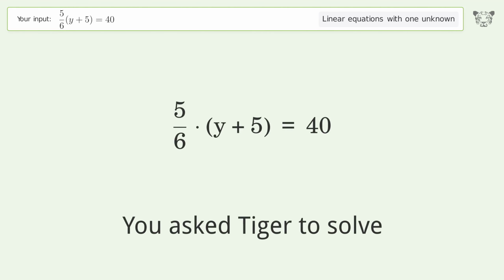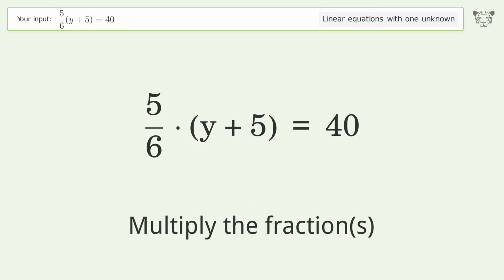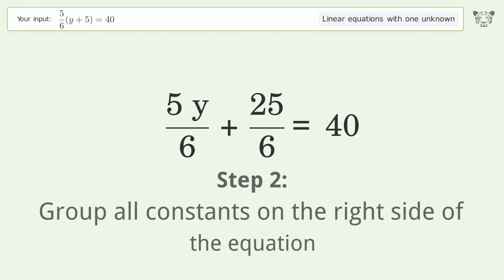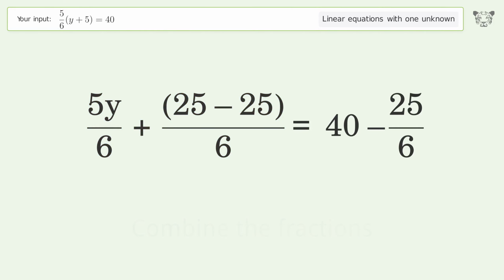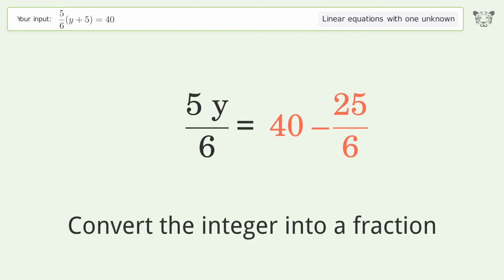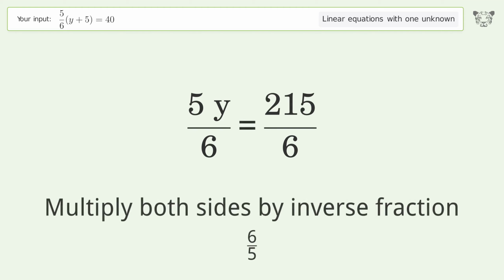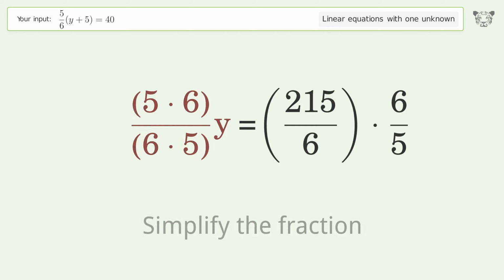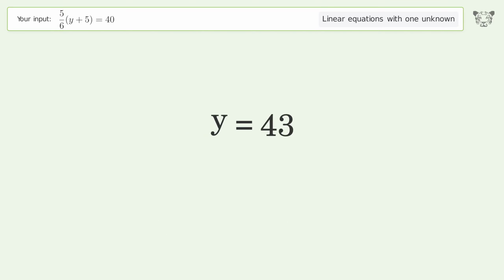Solve 5/6(y+5)=40: Linear Equation Video Solution | Tiger Algebra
Struggling with 5/6(y+5)=40? Watch our step-by-step video on Tiger Algebra to master this linear equation effortlessly. Also check out for more tips and tricks for dealing with linear equations with one unknown